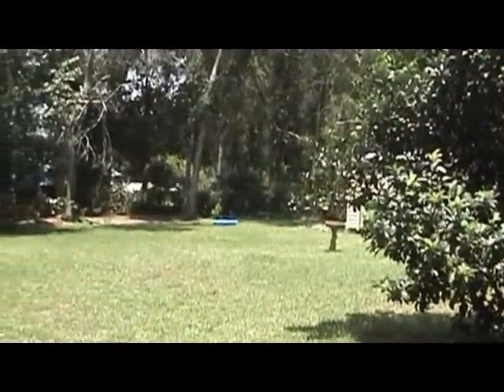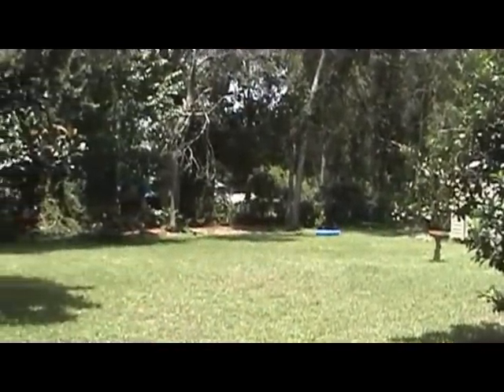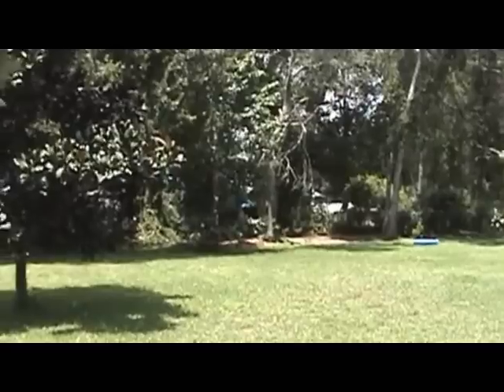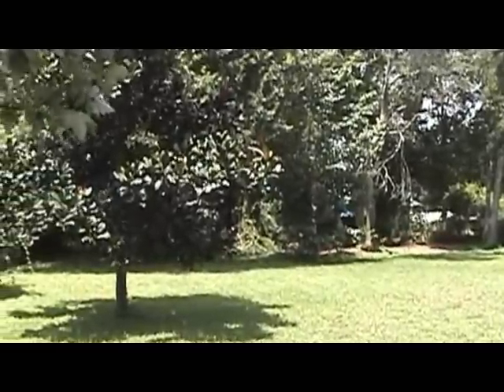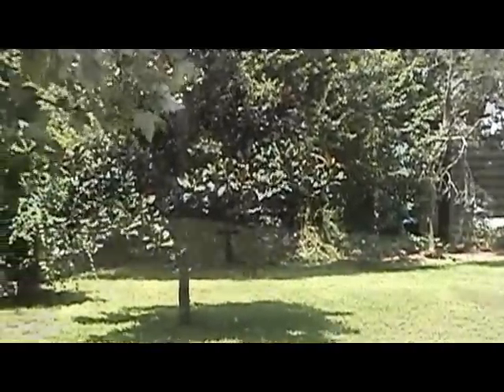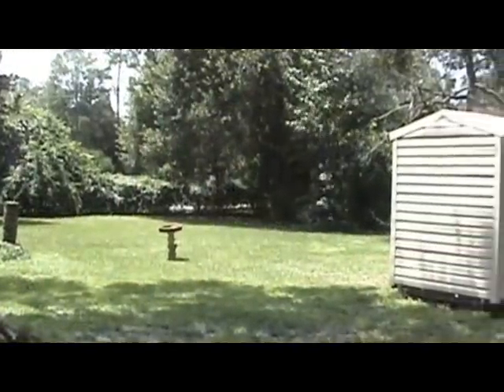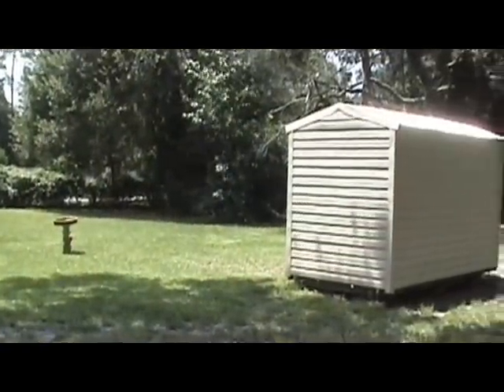Creekside Wildwood St Augustine: 3941 Sea Eagle Circle 32086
This wonderful home on nearly a half-acre near St. Augustine's Wildwood Drive has, sadly, been sold :-(. But take heart! We made a special search on our website for St Augustine neighborhoods with big, big yards. You can see it here at this